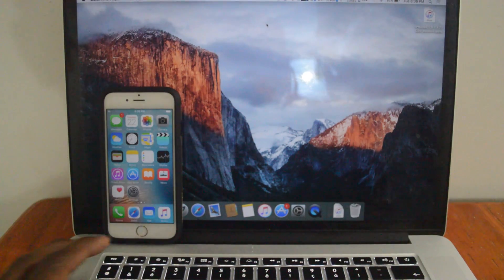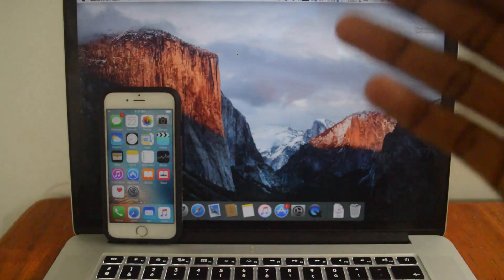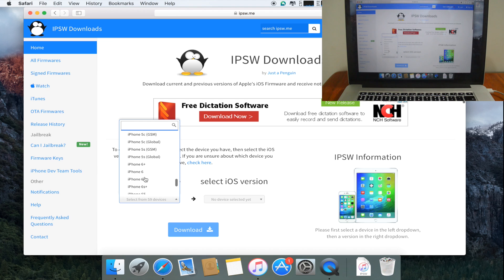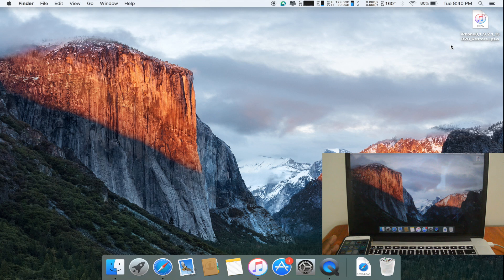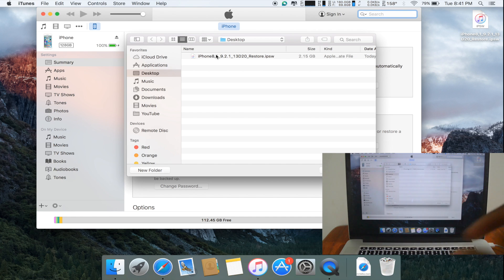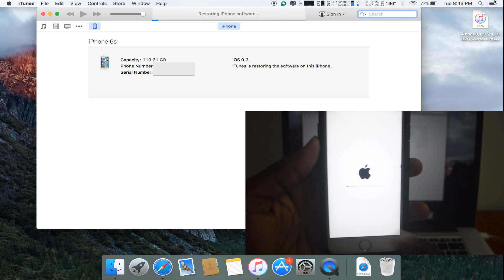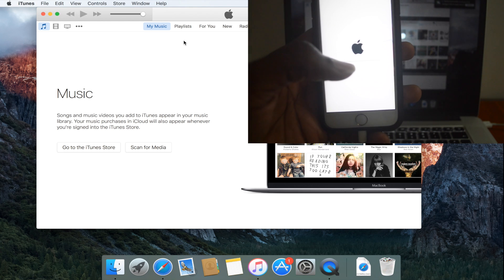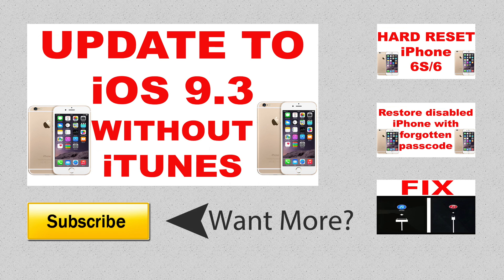Downgrade from iOS 9.3 to 9.2.1 - Works on ALL devices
iOS 12 Jailbreak Here’s how you can downgrade iPhone, iPad, iPod touch from iOS 9.3 to iOS 9.2.1 firmware in a few easy steps

1. First and foremost download the iaOS 9.2.1 firemware file for your iPhone, iPad or iPod touch from here:
Make sure that you download the correct file otherwise the downgrade process won’t even take place.

2. With the iOS 9.2.1 firmware file sitting on your PC or Mac, launch iTunes

3. Connect your iPhone, iPad or iPod touch to your PC or Mac using the supplied USB cable.

4. You’ll see your device pop up on the top left hand corner of iTunes, so click on it.

5. While holding down the left ‘Shift’ key on your PC keyboard, or the left ‘Option’ key on your Mac’s keyboard, click on the ‘Restore iPhone’ button.

6. Select the iOS 9.2.1 IPSW firmware file you downloaded in step 1.

At this point, the downgrade process will start to begin, verifying the iOS 9.2.1 firmware file with Apple being the first step. Everything is automated so you don’t have to worry about anything at all. Despite that being said, do not touch your device during the downgrade process as you want everything to go as smoothly as possible.

Once the downgrade process is complete you’ll boot straight into the setup screen of iOS 9.2.1. Simply enter your Apple ID credentials, connect to WiFi and get along with your usual business.